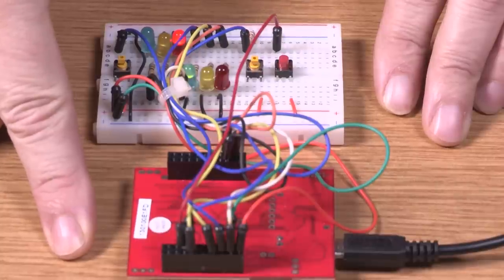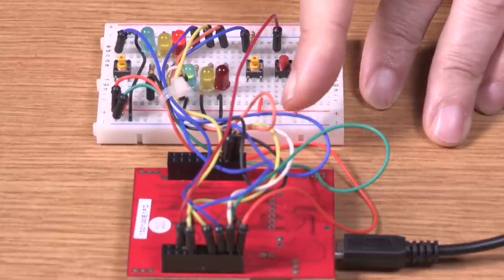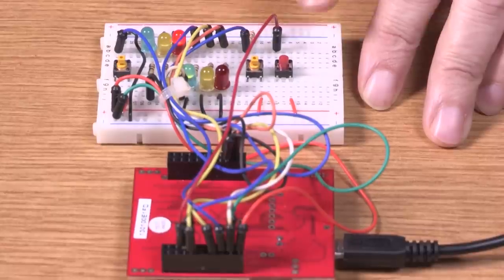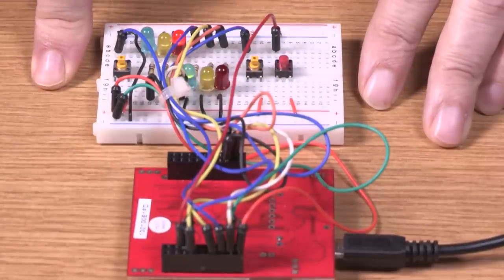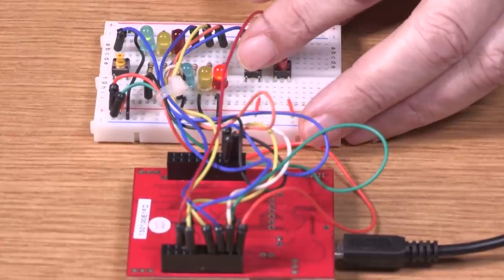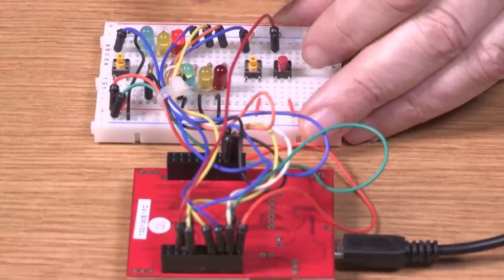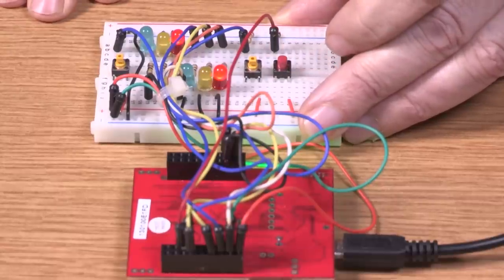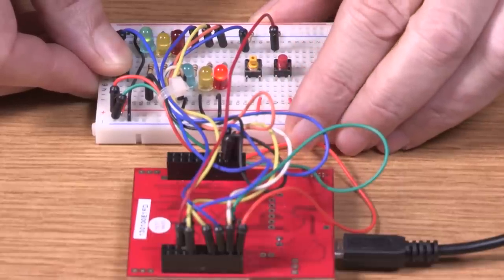Lab10A Demonstration of the Traffic Light Lab